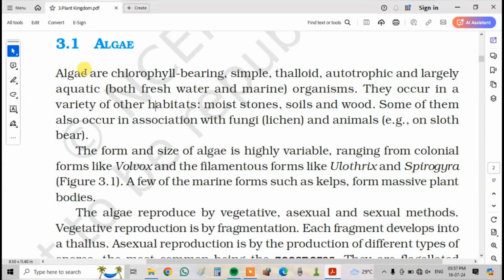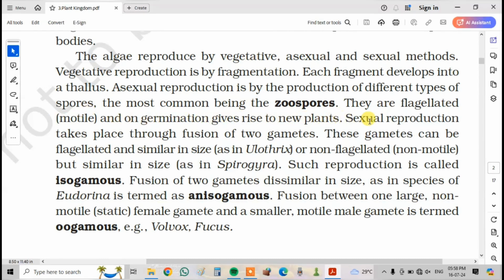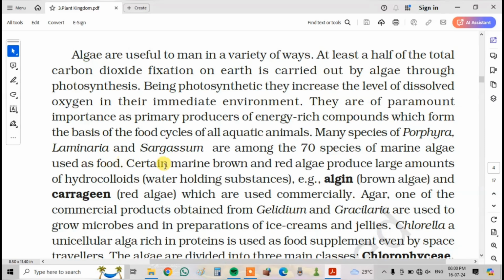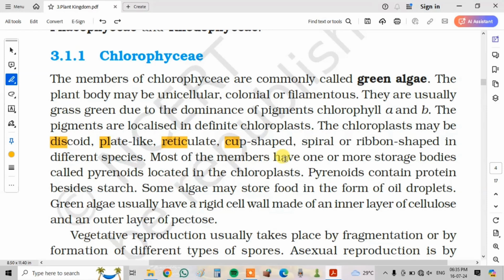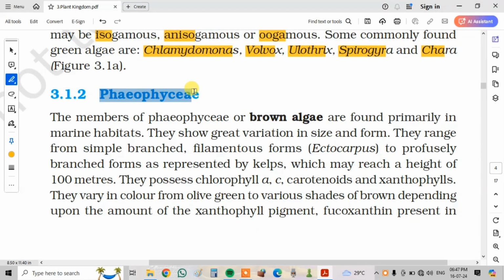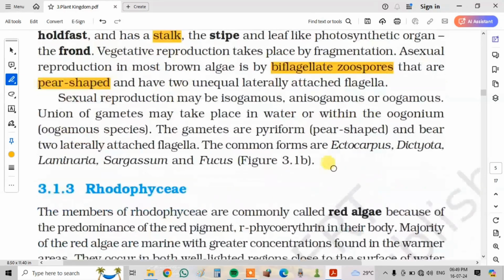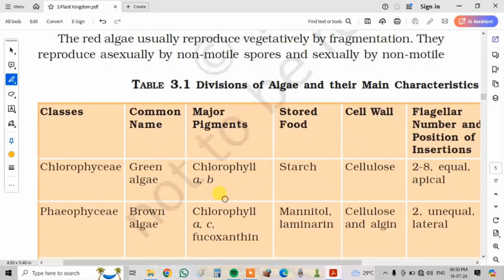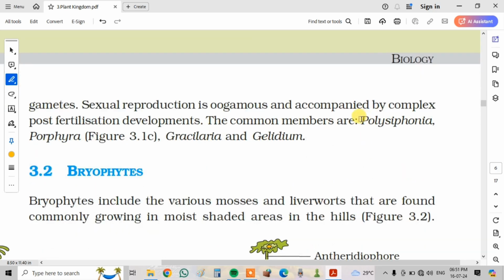ALGAE plantkindom from ncert class 11 07 || PlantKingdom Ncert line to line 😊ncertlinebyline